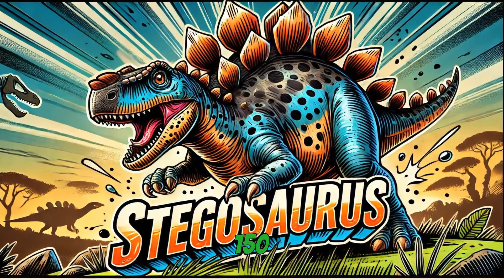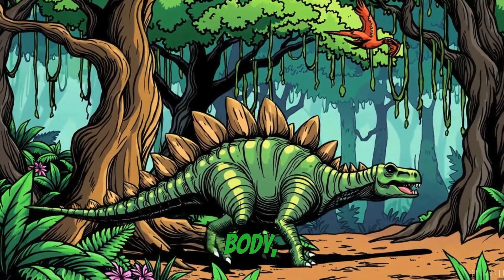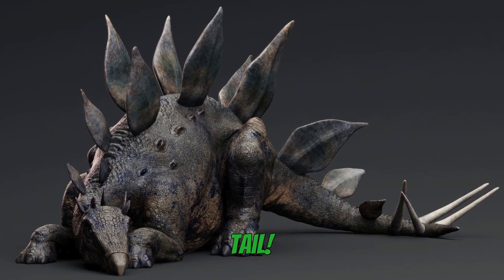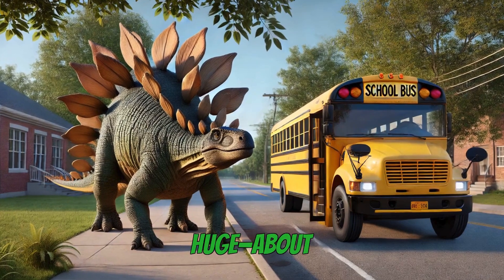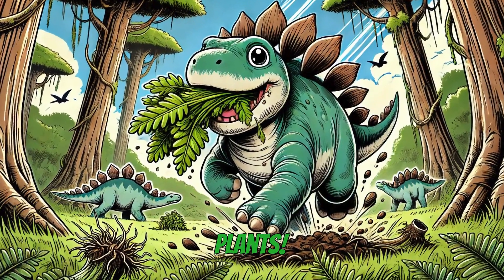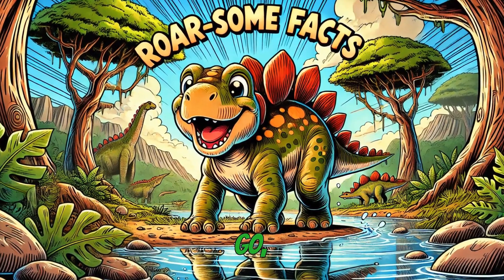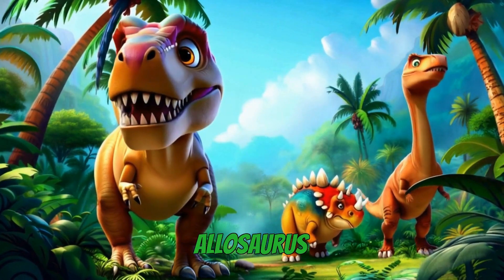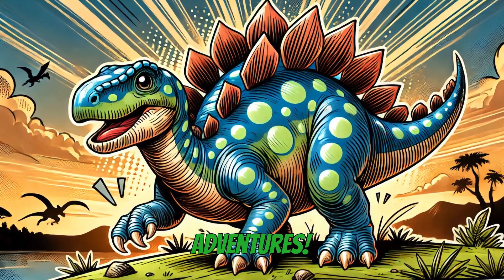Mighty Stegosaurus Dinosaur Adventure | Learn Fun Dinosaur Facts | Educational Dinosaurs for Kids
Dive into the prehistoric world with our fun-filled video on the Stegosaurus!  This educational video brings to life the amazing world of dinosaurs with captivating facts about the Stegosaurus. Learn about its giant plates, sharp spikes, and what this incredible dinosaur ate. Engage with interactive questions and vivid animations that make learning fun for kids, perfect for kids and families.